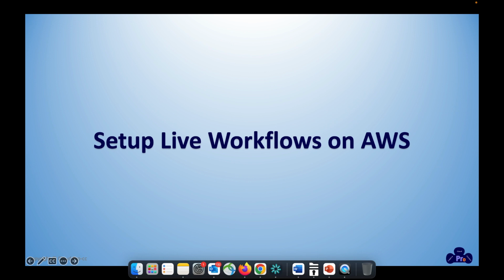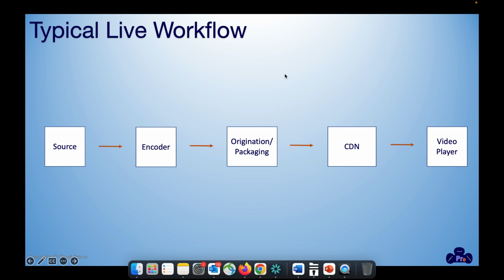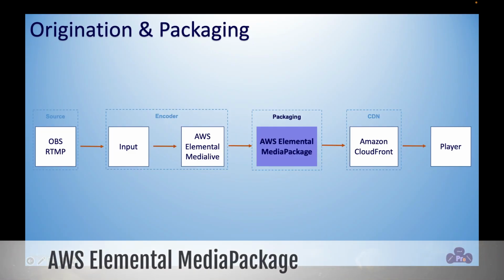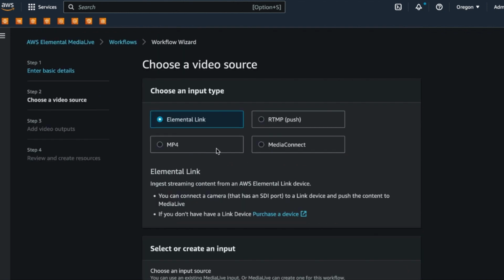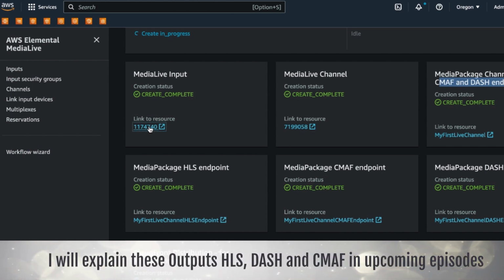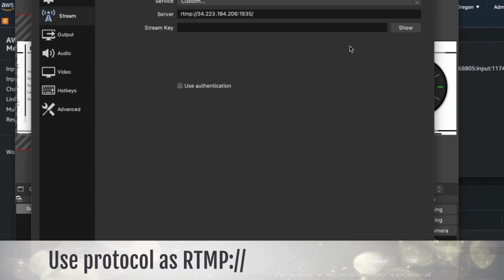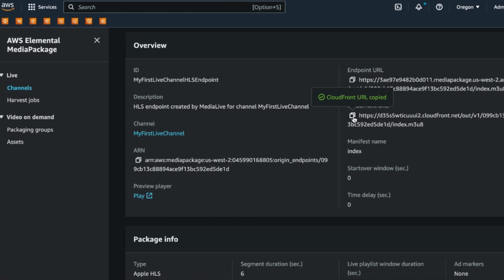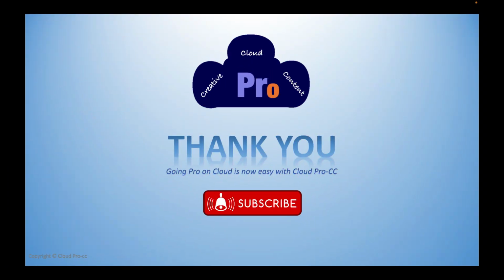Create your production grade Live Steaming setup on AWS | Live Streaming | OTT - L200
This video help you create a Live video streaming on Amazon Web Services. This video is from my old channel. This is in continuation with CMAF (episode 1). exact same steps help you to create Live  CMAF  streaming with CMAF endpoint in AWS elemental Media Package

Session Details
00:00 Introduction to Channel and planned content
00:14 Use-cases
00:43 Sample Live Workflow
02:24 Live Workflow on AWS
03:40 Demo
08:15 Session Summary

CMAF live streaming endpoint is available in AWS Elemental Mediapackage's Endpoints. In this demo I am playing HLS endpoint to test live stream. Try playing your CMAF endpoint and let me know in comments, if you were able to do so.